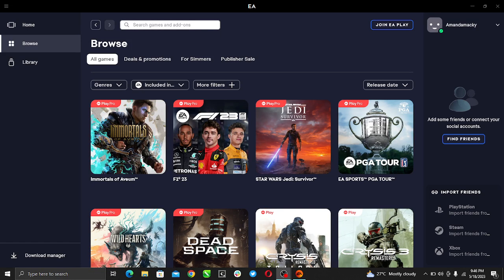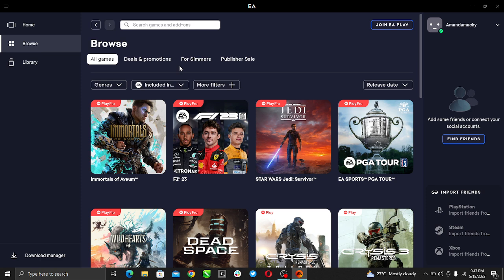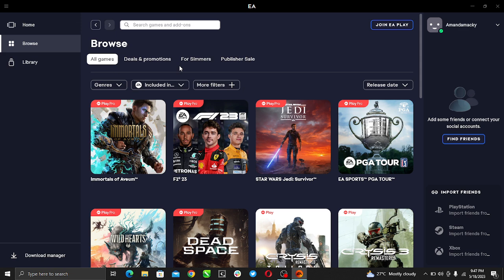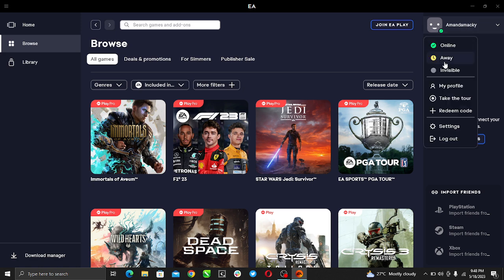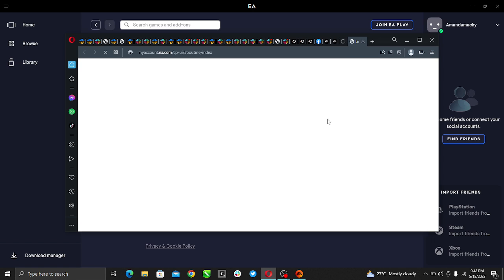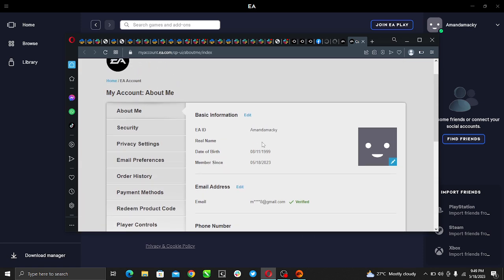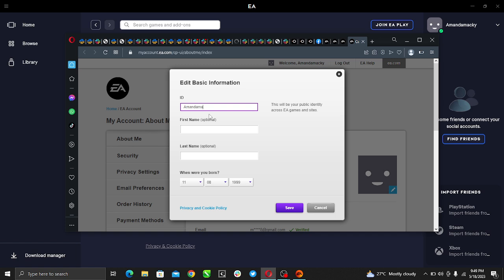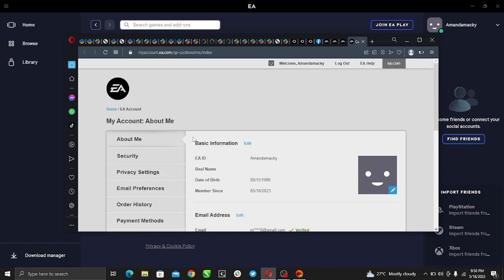How To Change Username On EA Play (Quick and Easy)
Today we talk about How To Change Username On EA Play, so stay until the end of the video to see the full explanation.